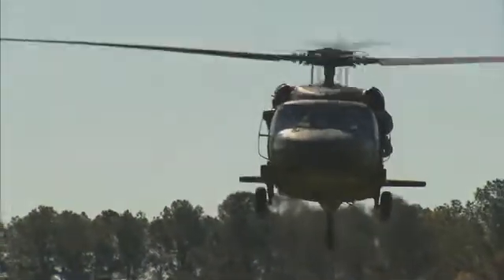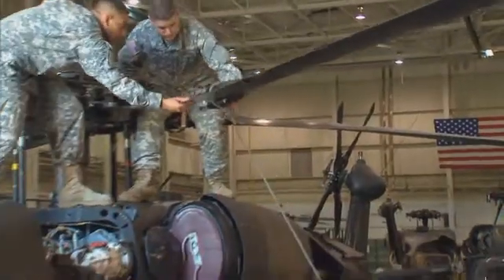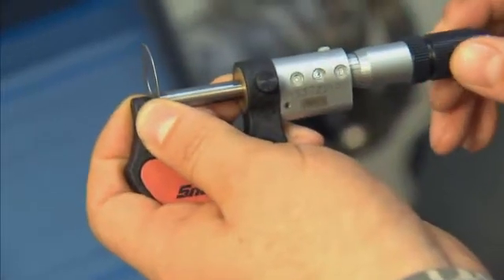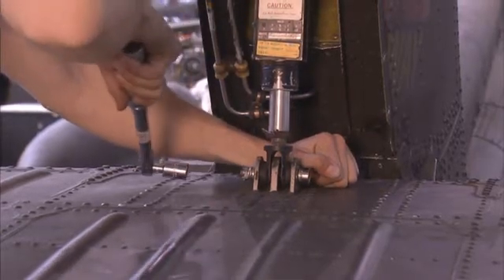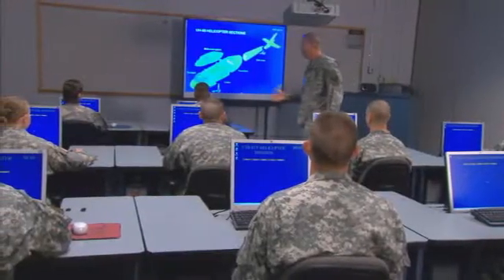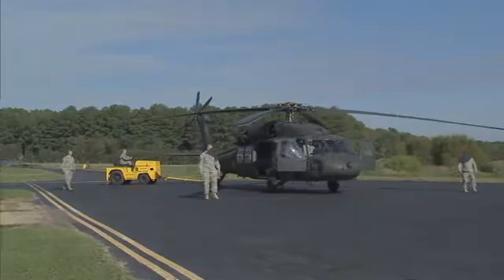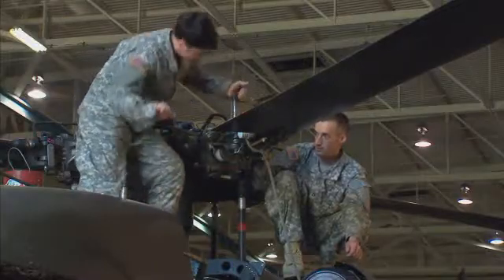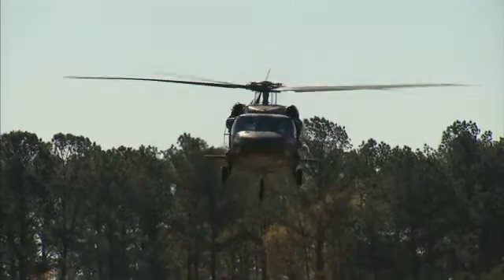MOS15T UH-60 Helicopter Repairer (15T)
UNITED STATES ARMY CAREER CENTER
4300 PLANK ROAD

Overview

The UH-60 helicopter repairer is primarily responsible for the maintenance of the UH-60 Helicopters (also known as the “Black Hawk”). With hundreds of Army missions depending on these helicopters, they must ensure that all of them are safe and ready to fly.
Job Duties

    Remove and install aircraft subsystem assemblies such as engines, rotors, gearboxes, transmissions and mechanical flight controls
    Service and lubricate aircraft and subsystems
    Prepare aircraft for inspections and maintenance checks
    Assist in diagnosing/troubleshooting

Requirements

Training

Job training for an UH-60 helicopter repairer requires 10 weeks of Basic Combat Training, and 15 weeks of Advanced Individual Training with on-the-job instruction. Part of this time is spent in the classroom and in the field.

Some of the skills you’ll learn are:

    Engine disassembly and repair
    Repair of aluminum, steel and fiberglass airframes/coverings
    Fix hydraulic, fuel and electrical systems

Helpful Skills

    Preference in mathematics and shop mechanics
    Interest in working with aircrafts and engine mechanics
    Ability to use hand and power tools

Mechanical Maintenance (MM) : 104

Compensation

Education Benefits

The skills you learn will help prepare you for a career as an airframe or power plant mechanic.

    AAR Aircraft Services, Inc
    LOCKHEED MARTIN
    Raytheon Company
    L-3 Communications Linguist Operations & Technical Support